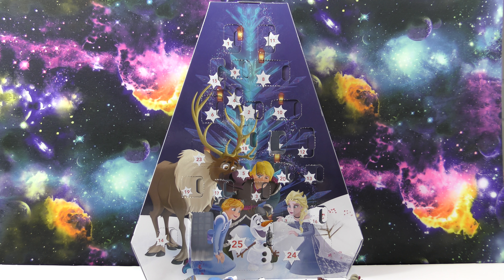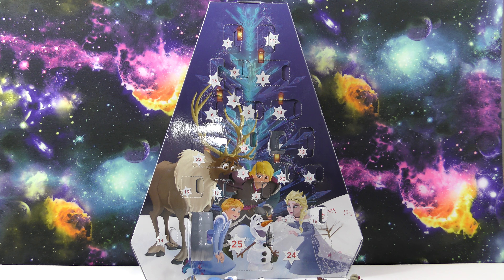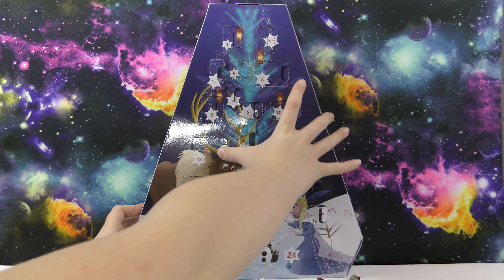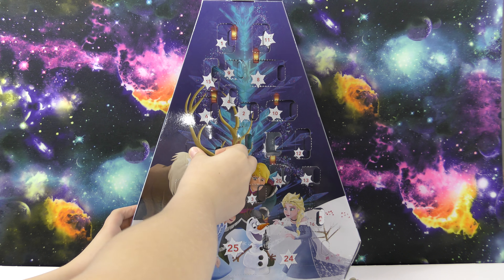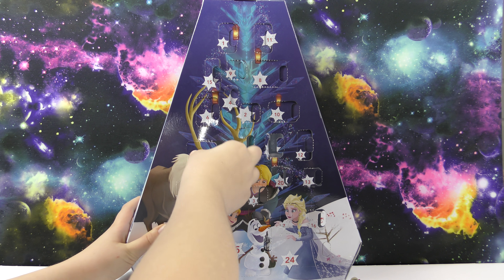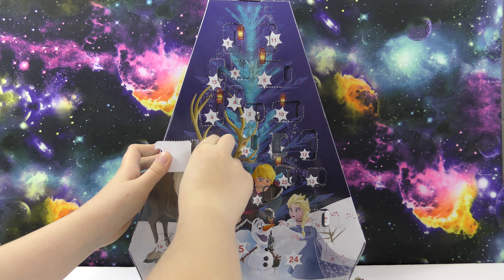Disney Olaf's Frozen Adventure Advent Calendar - Day 23 - Holiday Figures From The New Movie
Today we are opening Day 23 of the Disney Olaf's Frozen Adventure Advent Calendar by JAKKS Toys.  These are really cool figures from the new Disney short movie featuring your favorite Frozen characters.